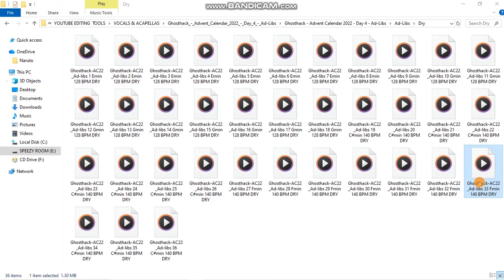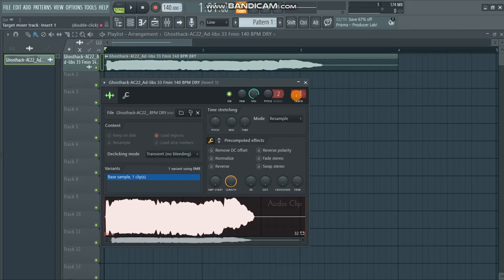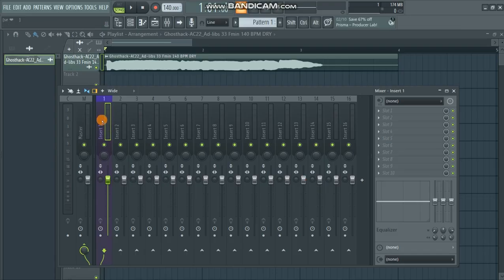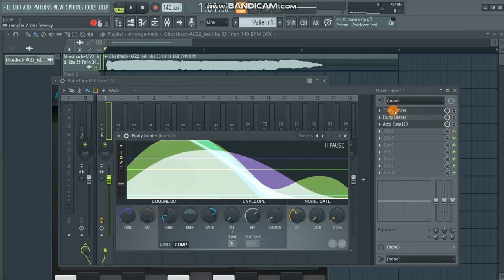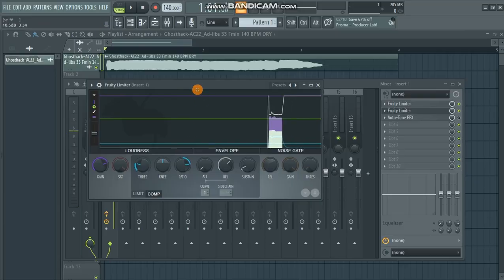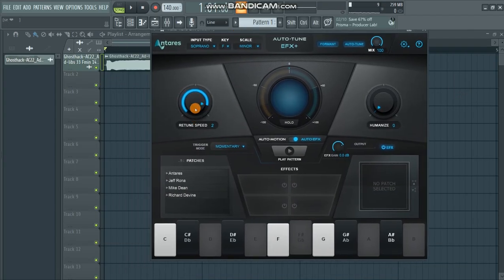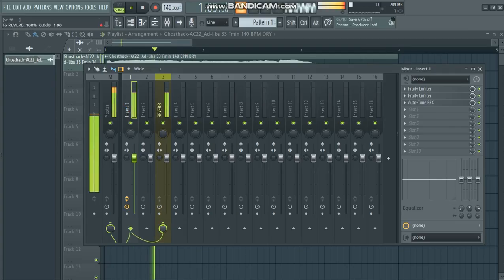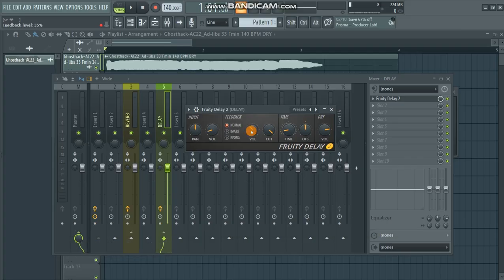BEST AUTO-TUNE EVER : Antares Autotune Free Download